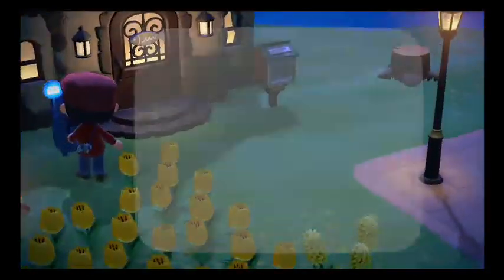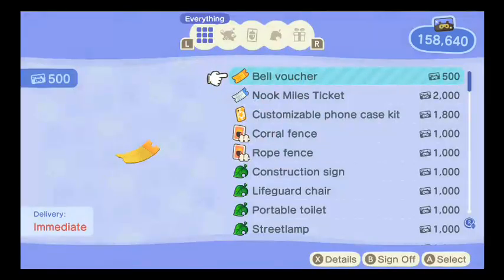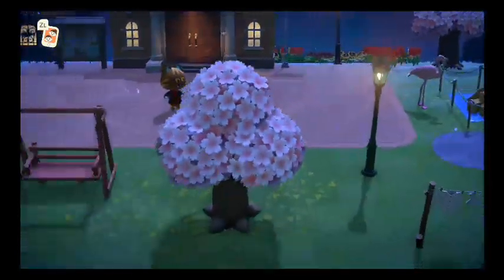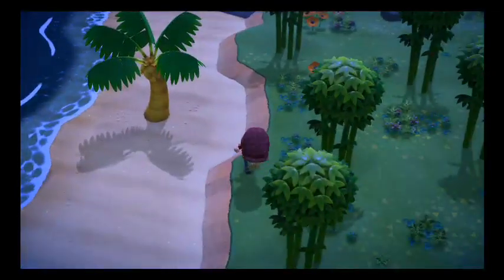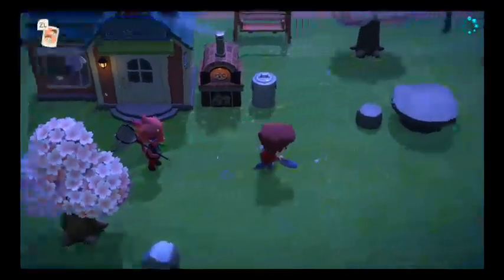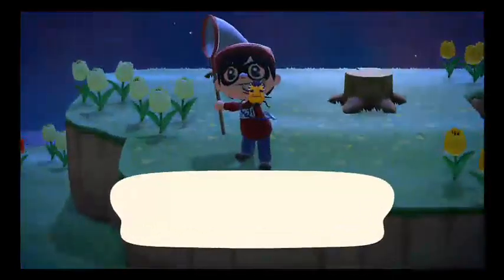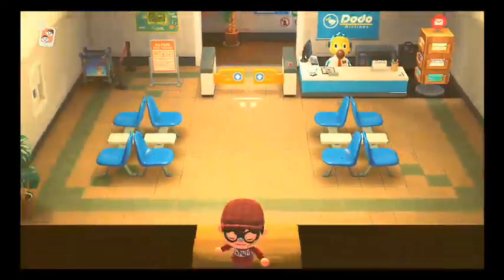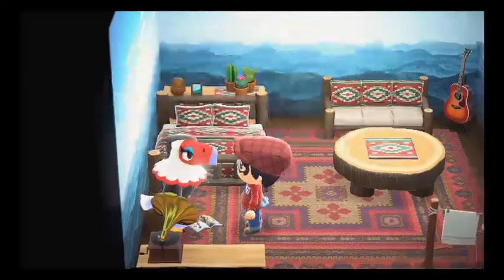Welcome to my Animal Crossing Empire! Isolation brain is weird!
Josh does a bit of casual island hopping in Animal Crossing: New Horizons.